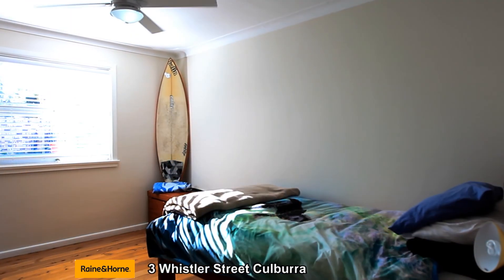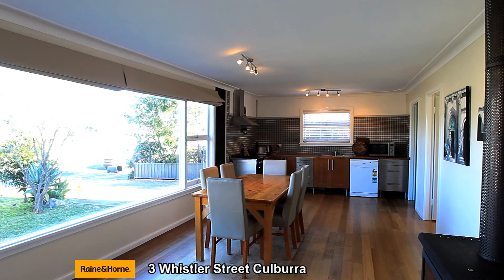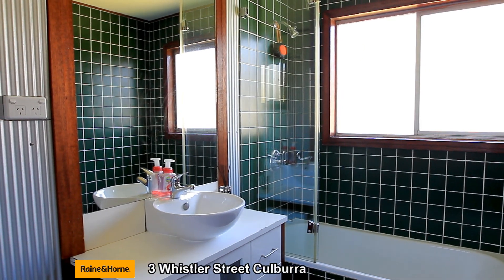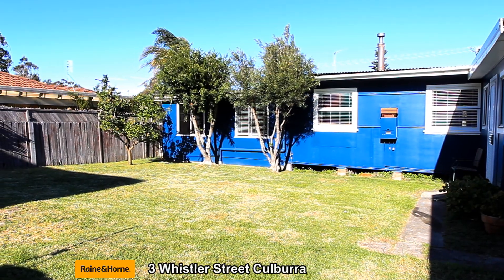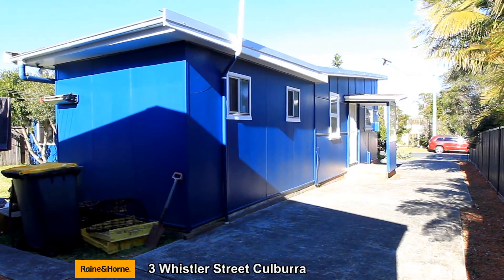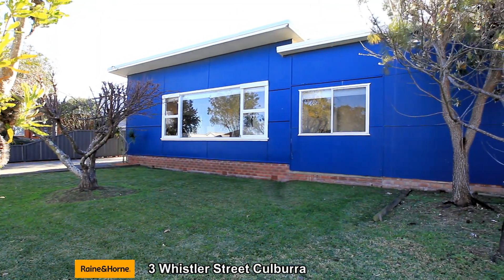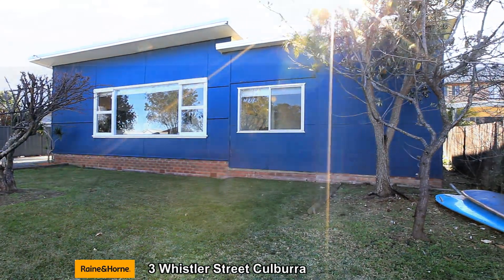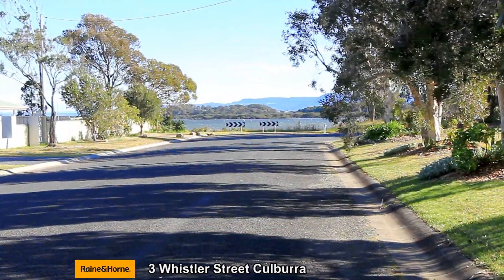3 Whistler St Culburra beach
Located in a desired quiet and peaceful location is this gorgeous renovated 1950's 4 bedroom fibro beach cottage.  Appreciate light filled open plan dining/living areas, serviced by a modern gourmet kitchen equipped with European appliances complete with cosy combustion heater for those cooler winter nights.  Set on a 556sqm block with great side access which incorporates a spacious single lock up garage providing extra room to store the beloved boat and accessories.  There is plenty of room for outdoor entertainment or extend and make this home your own.  Tastefully decorated in neutral colours and polish timber floorboards throughout for easy care living.  Other features included are ceiling fans, extra gas heating in lounge room, internal laundry and much more.  Just steps away from those stunning mountain views over Curleys Bay to Greenwell Point and beyond at the end of street. Located in a prime position with an easy 10mins stroll to the sandy shores of Culburra Beach to swim, surf, fish, walk the dog or just laze in the sun. Fantastic opportunity to own a permanent home, great weekender or a holiday investment.  Ensure to make an appointment to inspect today to really appreciate this gorgeous beach cottage in a sought after location